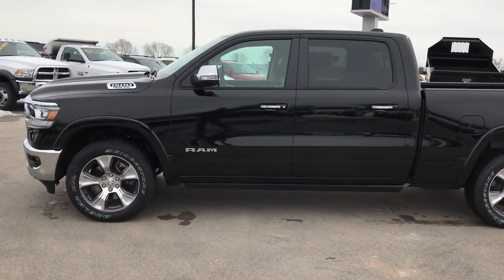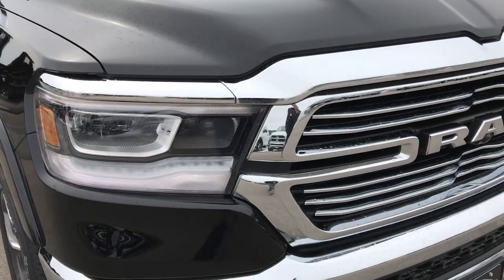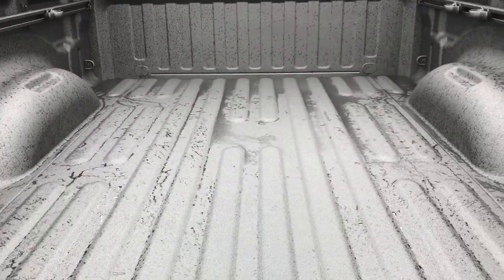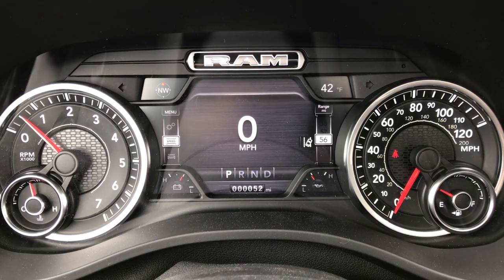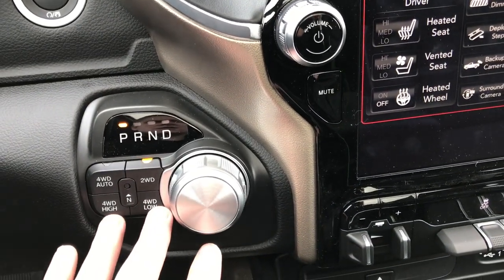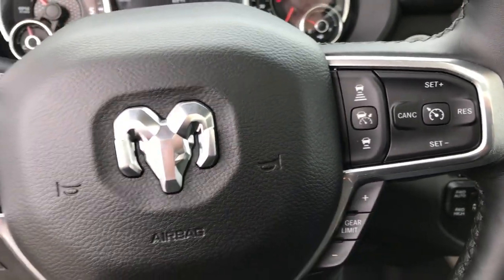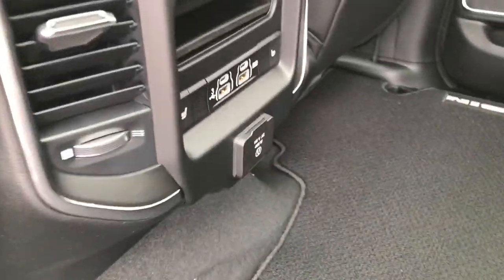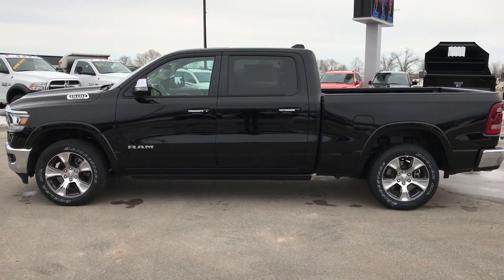ALL NEW 2019 RAM 1500 LARAMIE REVIEW WALK AROUND LEVEL 2 12" SCREEN UCONNECT RADIO PANORAMIC ROOF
We did a walk around review of this 2019 Ram 1500 Laramie with the 12" Uconnect Screen.

PRICE: $62,250
MAKE: 2019 RAM
MODEL: 1500
LOCATION: FOND DU LAC OSHKOSH WISCONSIN, 54937